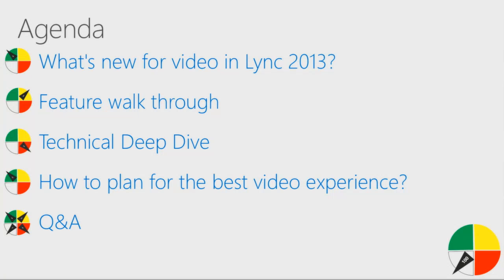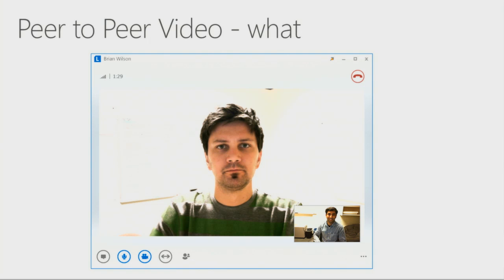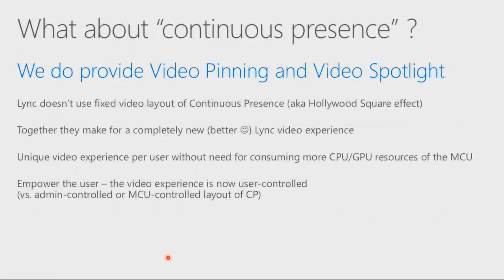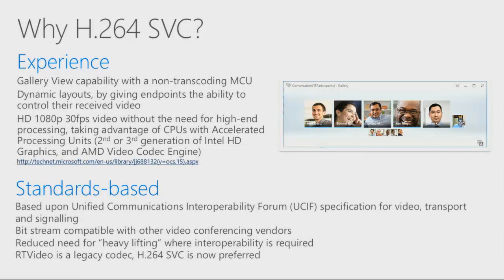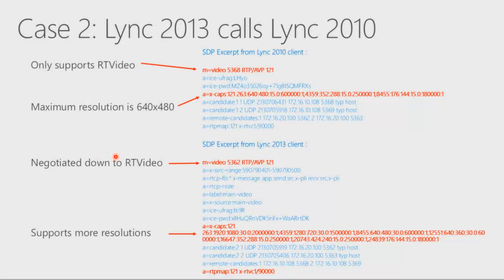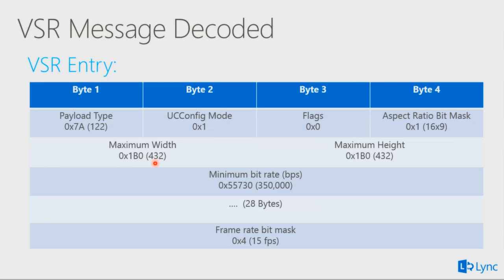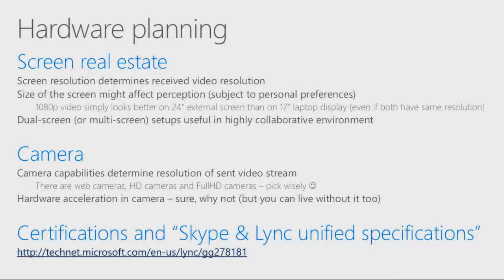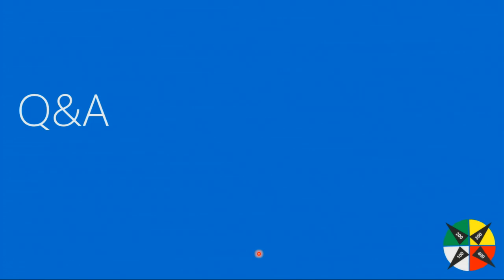Lync Conference 2014 Lync Video Technical Deep Dive